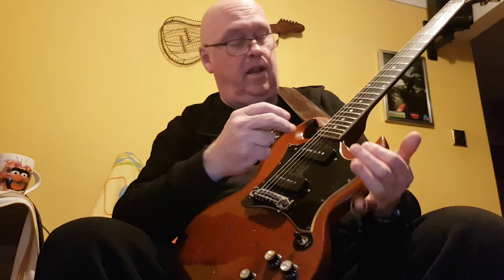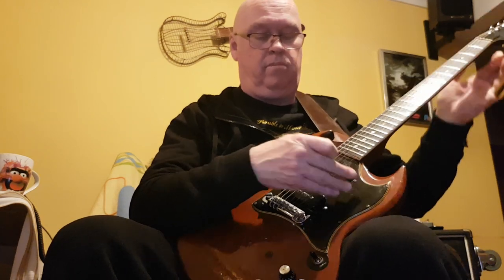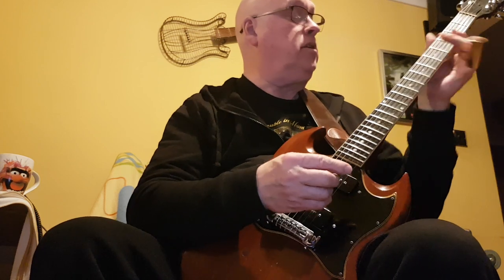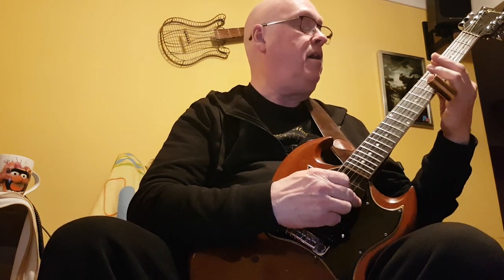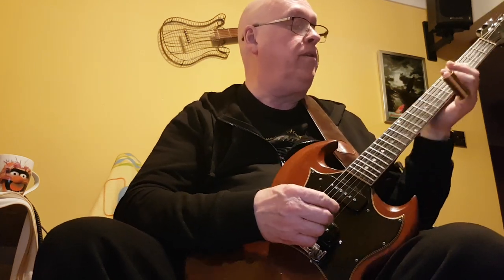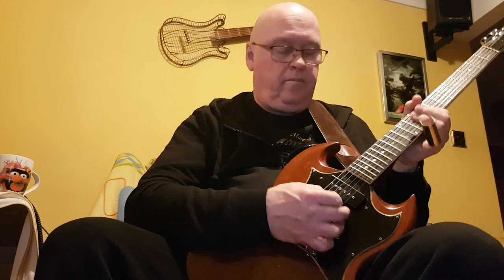Steve Ayers with a bit more easy slide guitar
The second in a series of easy slide guitar ramblings